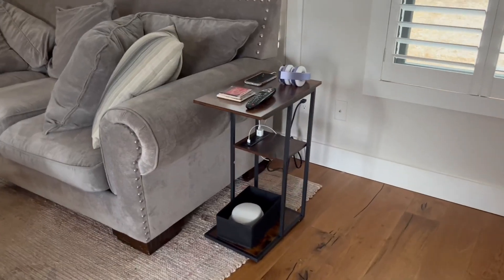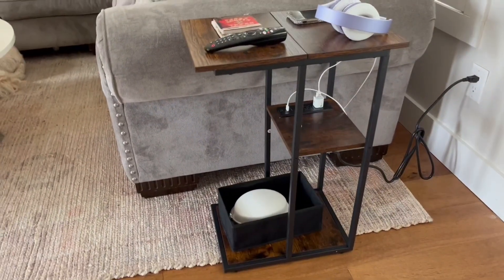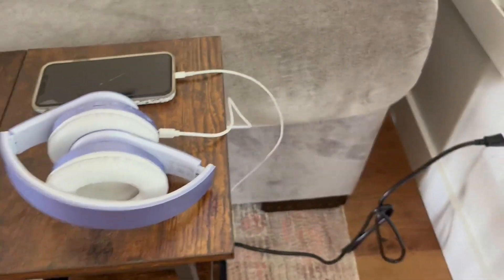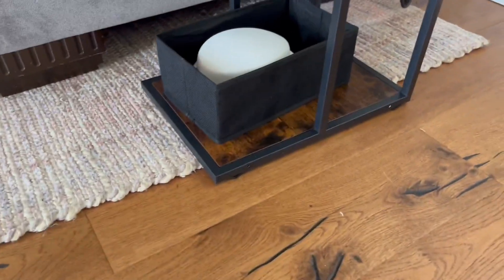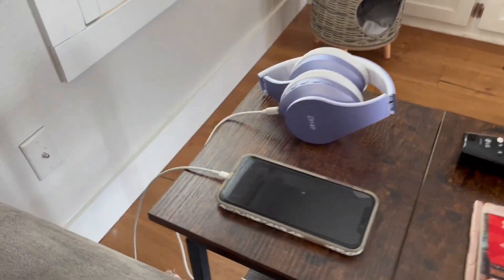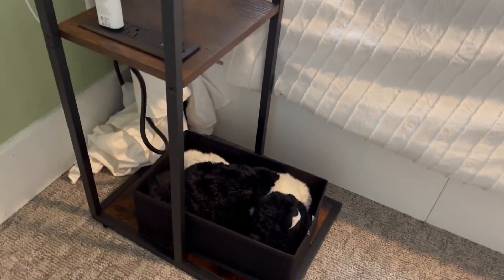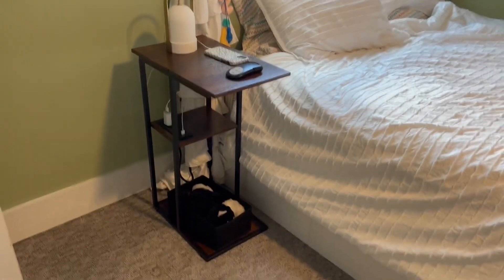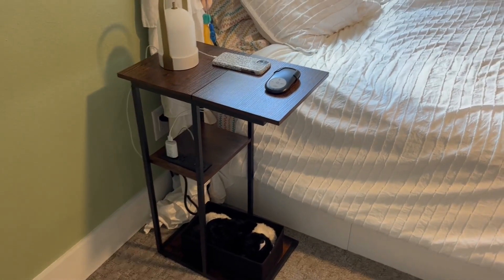homsorout C Shaped End Table with Charging Station Review